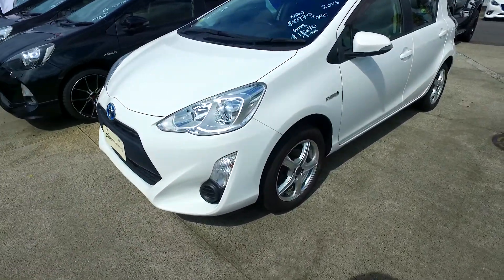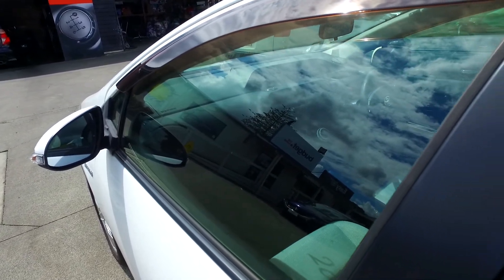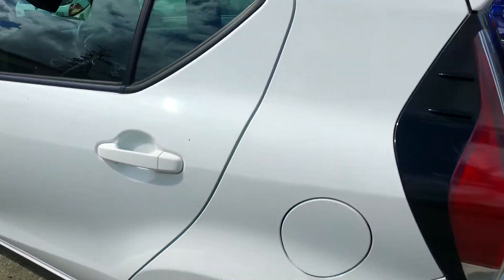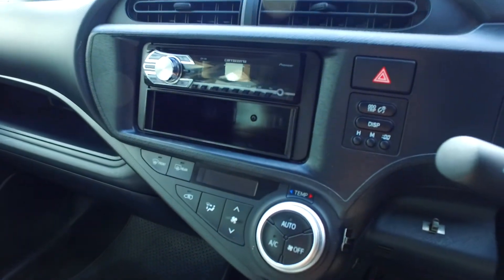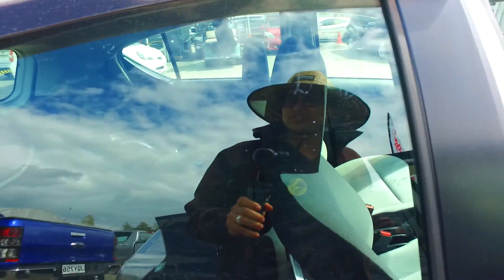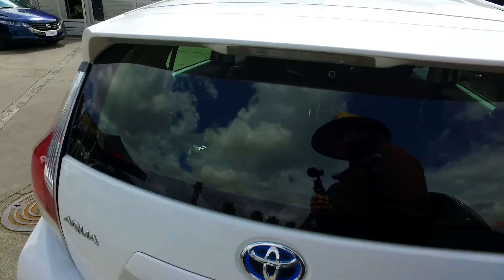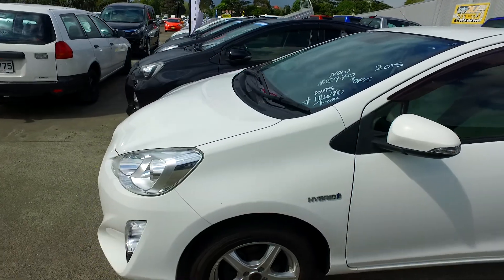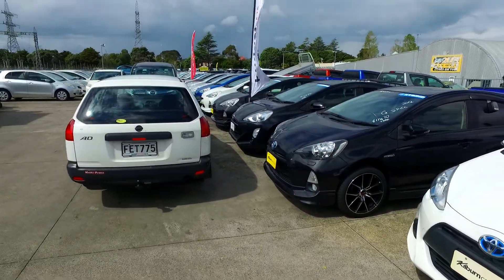2015 Toyota Aqua - MANUKAU HYBRID FACELIFT For Challlinor Vol 2